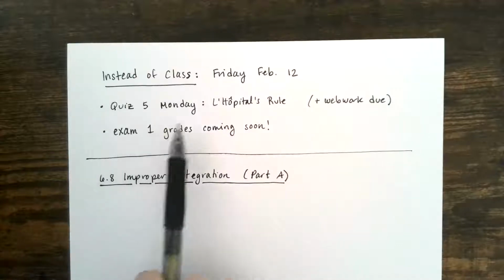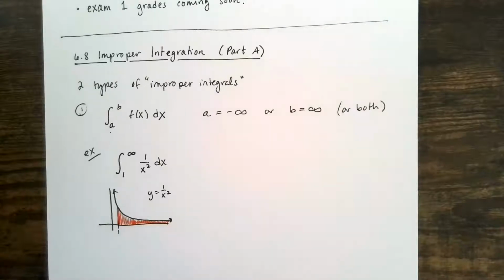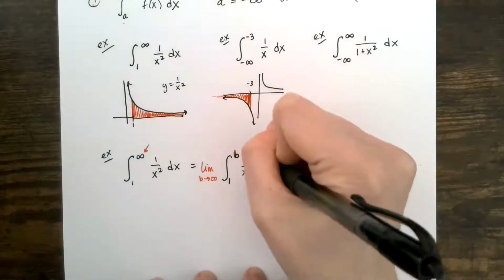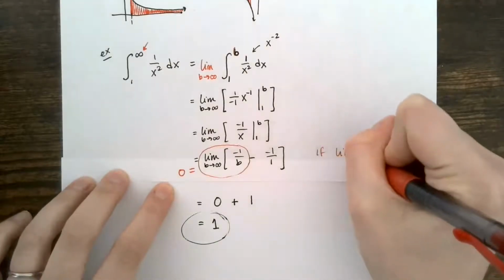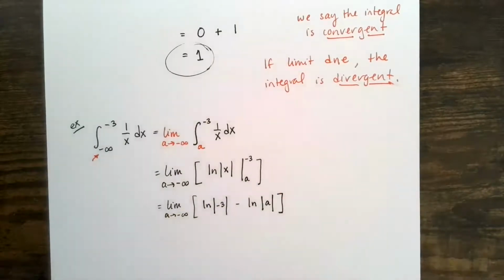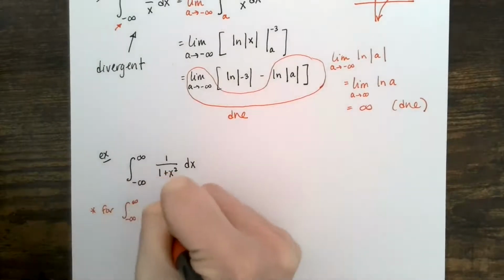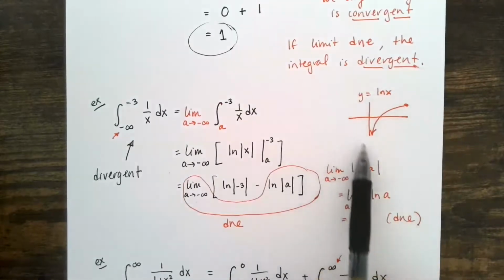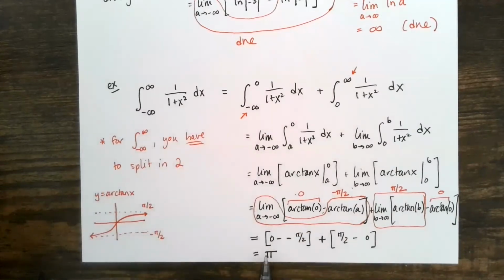MAT275 Instead of Class 2/12/21 (improper integration A)